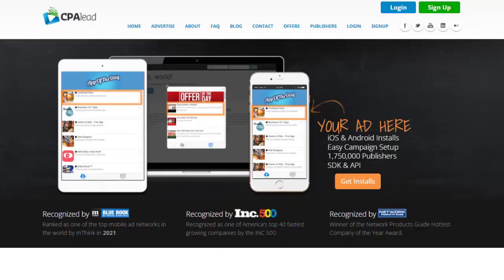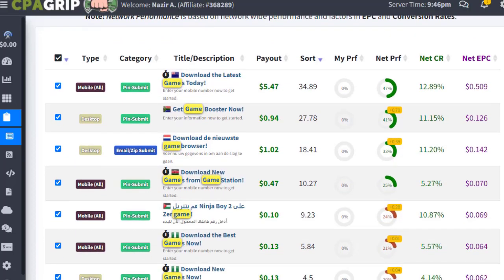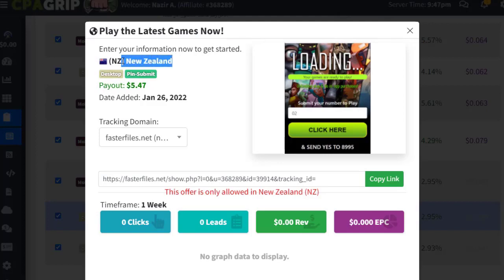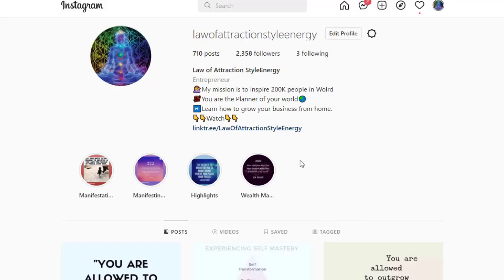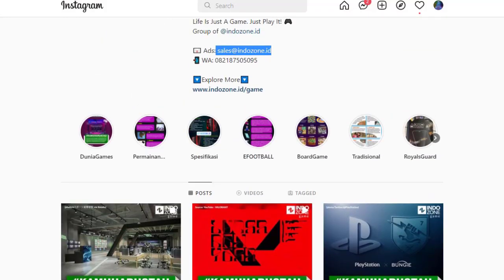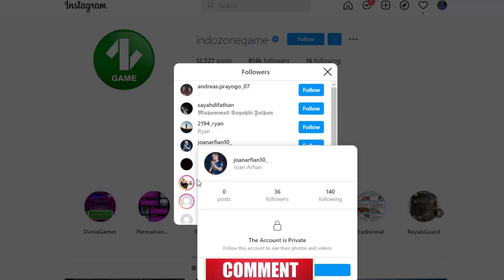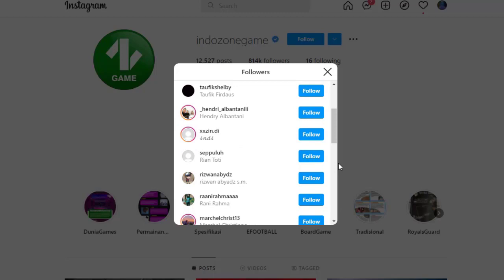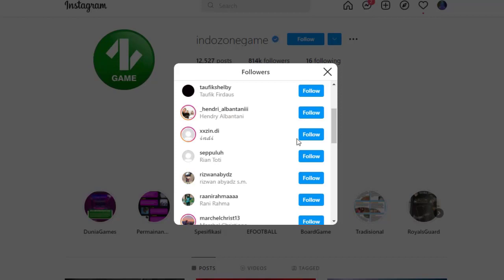GET PAID $800 With CPA Offers, CPA Marketing, Free Traffic, CPA Marketing For Beginners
As a beginner, you may be wondering what is CPA marketing and how it can help you make money. CPA (Cost-Per-Action) marketing is a type of online marketing strategy that can help you get paid up to $800 by offering users an incentive to complete an action. Typically, this involves asking users to enter their email, submit their phone number, or complete a survey. This tutorial will guide you through CPA marketing for beginners.

We’ll start by outlining the basics of CPA marketing, discussing the key elements of a successful CPA marketing strategy. We’ll also explore the different types of CPA offers available, discuss how to promote them, and cover different methods to get free traffic to your CPA offers. Finally, we’ll discuss how you can optimize your CPA campaigns with YouTube SEO Best Practices.

By the end of this tutorial, you’ll have all the knowledge you need to start making money with CPA offers. So let’s get started!

used myself.
Note: Generally we are providing content on make money online, Typing jobs, work from home jobs, work at home jobs, data entry jobs, data entry jobs from home, affiliate marketing, CPA marketing, earn money online, work from home jobs, passive income and we are also providing other related content such as e-commerce, real estate, insurance, stock, market, loans, mortgage, attorney, software, trading, marketing, website hosting, makeup, fitness, earning, Email Marketing, Insurance, Sell House, Ecommerce Software, SEO, Online Business, Cryptocurrency, Drop Shipping, Finance, Personal Finance, Invest, GET PAID $800 With CPA Offers,CPA Marketing,Free Traffic,CPA Marketing For Beginners,Ways To Make Money Online,ways to make money from home,to make money online,make money from home,paid surveys,affiliate marketing,affiliate marketing amazon,cpa marketing,passive income ideas,you want we review,cpa,self clicking method,self click earning,self click cpagrip,cpa marketing self click method,cpa marketing self click trick,self clicking trick and business services, if you are willing to get access into the categories mentioned above, please comment in the comment section below.